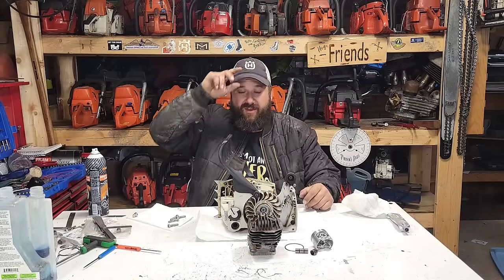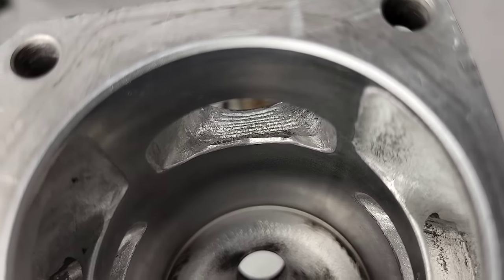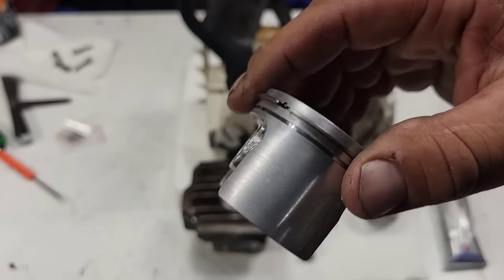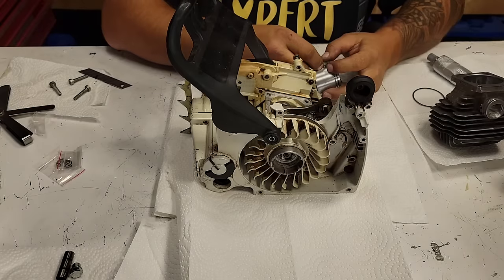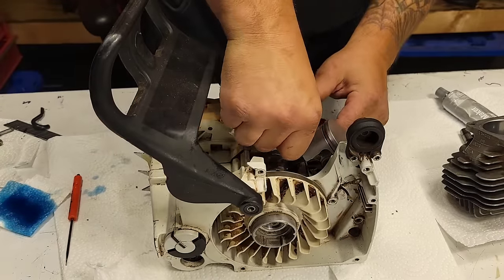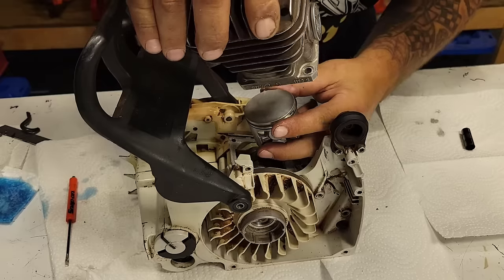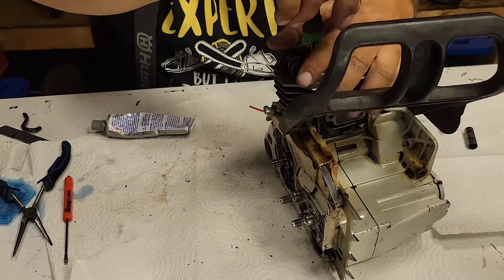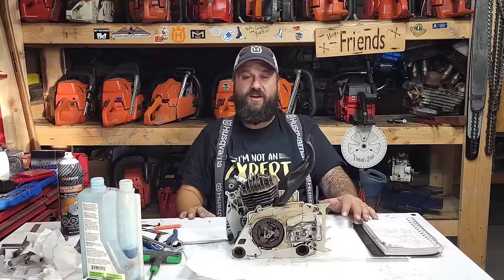LETS GET BACK TO THE BENCH! STIHL MS460 TOP END INSTALL!!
Finally back at the bench!! Lets start the assembly of the Stihl MS460 that I ported!!